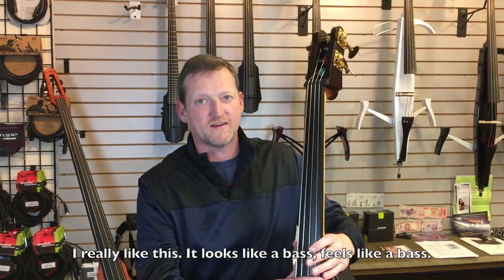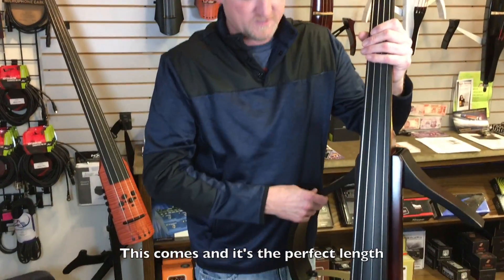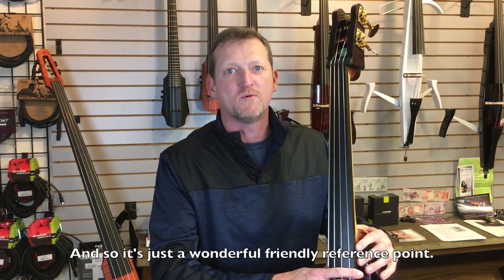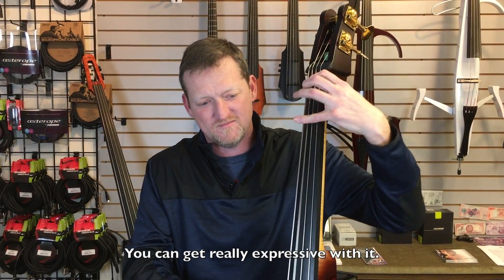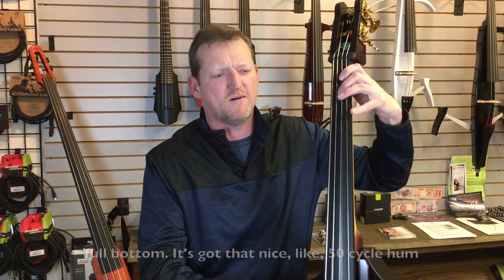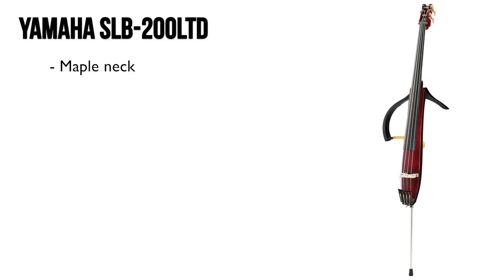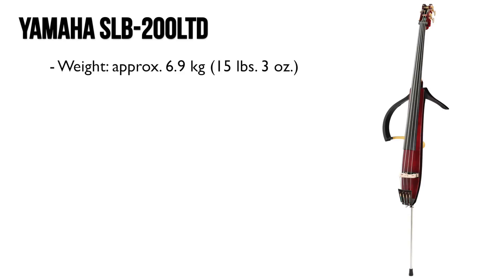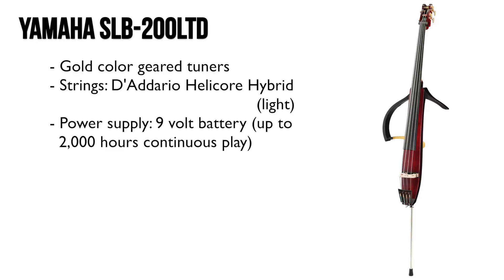Yamaha SLB-200LTD SILENT Bass™ Review and Demo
The SLB-200LTD is a limited edition professional electric upright bass for players who want portability, great feel and a standard string length of 41 inches. Yamaha started design of the SLB-200LTD Silent Bass™ Limited Edition PRO using concepts from the other basses in the series, the SVB-100 and SVB-200. They then upgraded nearly every component and redesigned the instrument to be smaller, more beautiful looking and better sounding than ever before.

Many thanks to Adam Jenkins of 'The 919 Band' for stopping by our shop to demonstrate and review the Yamaha SLB-200LTD.